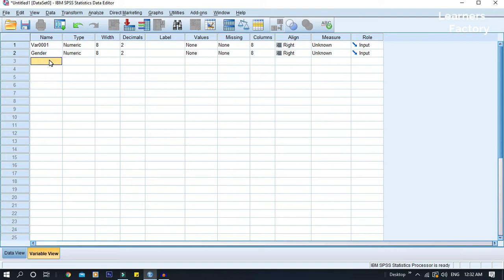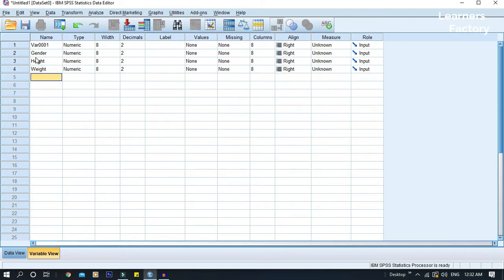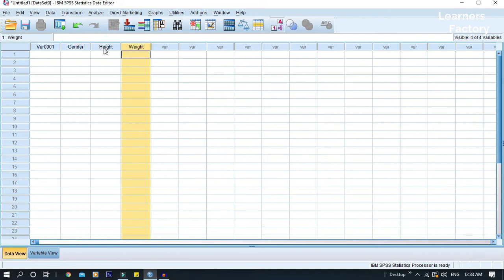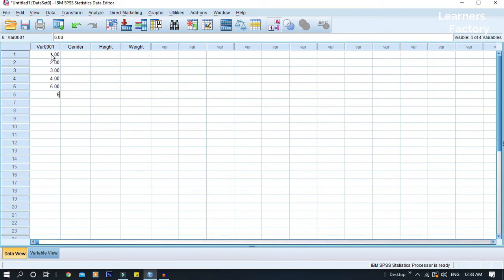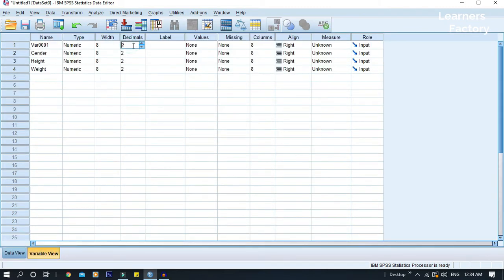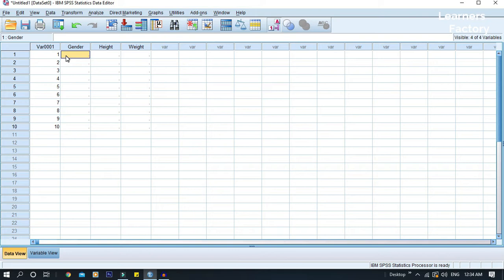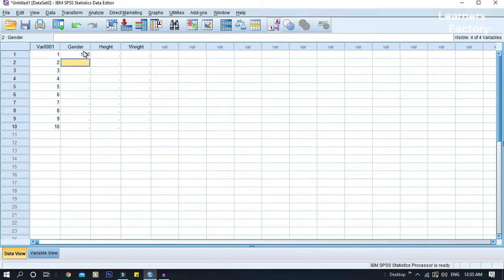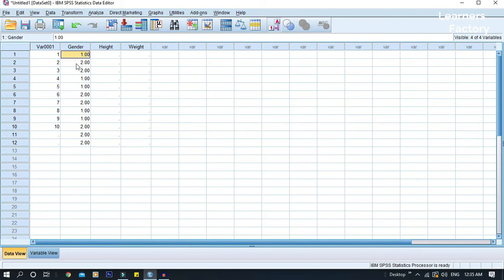SPSS tutorial in tamil for beginners part - 7 | Frequencies - 1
SPSS frequency Part -7 is about frequencies and to get it, Analyzing data with SPSS tools, This video will teach you? How to do an analysis and getting a final output in SPSS. watch the complete video to learn properly

This video is helpful for aspiring Ph.D. students and Researchers and I provided the introductions of SPSS in Tamil. Keep watching and learn SPSS, I wish you for your future endeavors and success.

If you want to buy a coffee for me